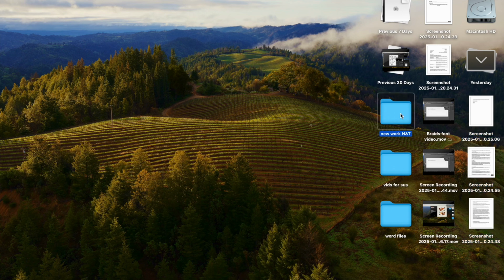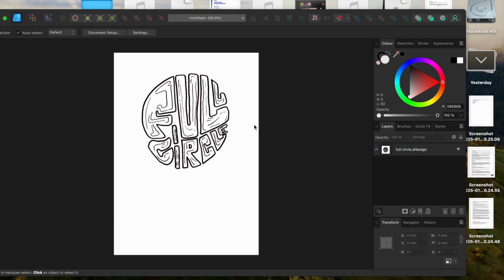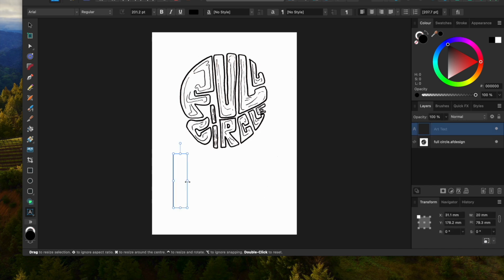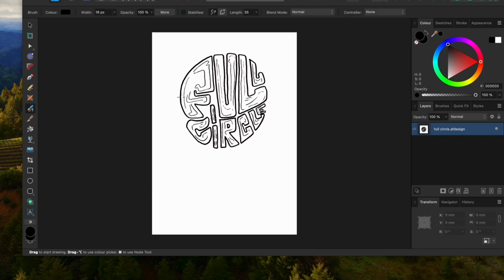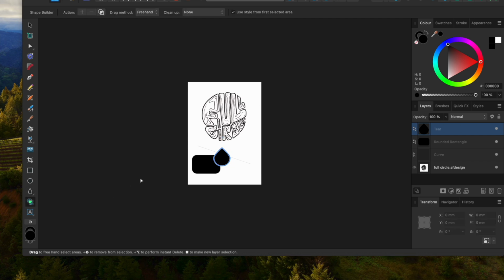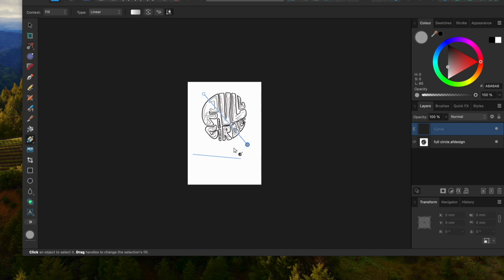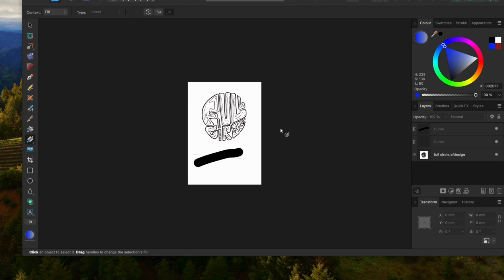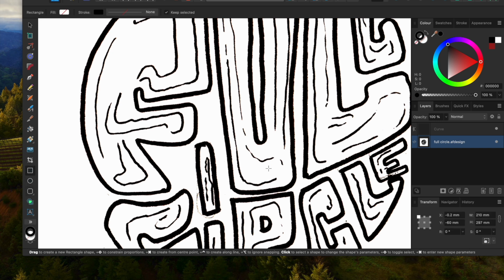Affinity Designer shortcuts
in this video I teach you how to use affinity designer and the short cuts for the program .you can download the short cuts from the @AffinityDesignerOfficial  website